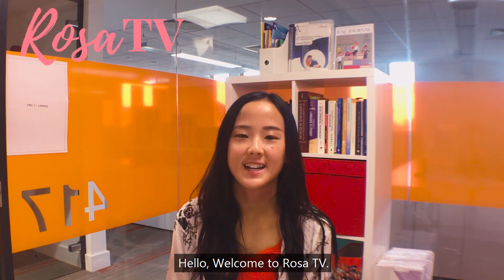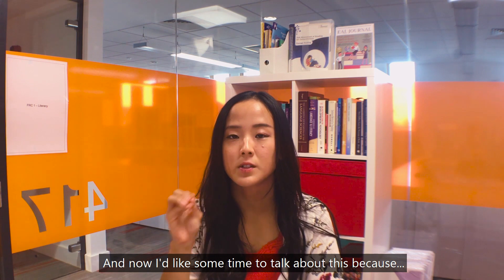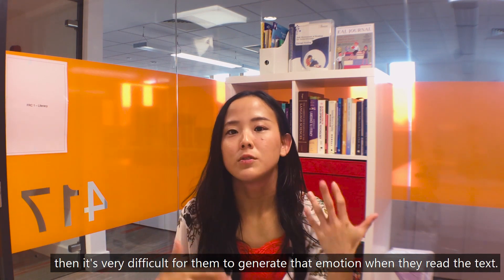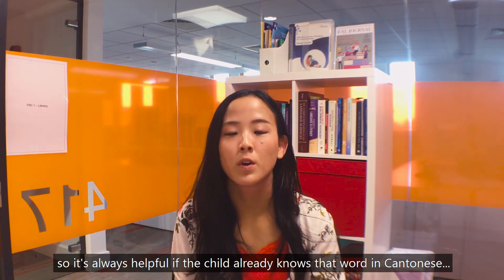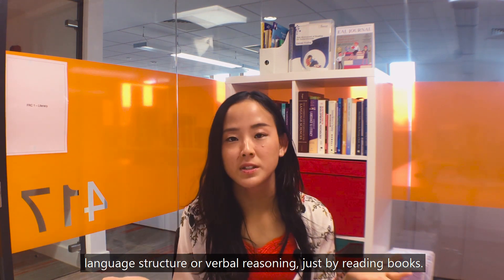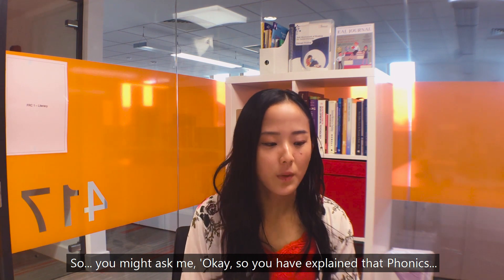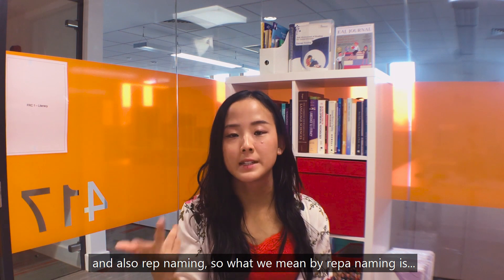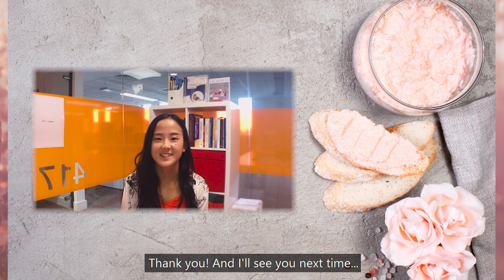Top tips to improve your child’s literacy skills 【Dr Kwok】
In this video, Rosa will talk about the scientific-proven ways to improve your child’s literacy skills. We will discuss why phonics is essential. But, alone, it is not enough to help your child develop a solid foundation in literacy. Rosa will discuss the two models that are well-known in the research of literacy: the simple view of reading and the reading rope.

Video edited by Mr Charlie Allen - You can find him

☀️Dr Rosa Kwok's career: research associate at the Coventry University Literacy Team

☀️Dr Rosa Kwok's research interest: the learning difficulties in children with dyslexia

Coventry University literacy team is one of the three largest research team in the UK that focuses on the literacy difficulties in dyslexia.

☀️Dr Rosa Kwok's academic background:
PhD in Psychology (University of York), 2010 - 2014
MSc in Reading, Language and Cognition (University of York), 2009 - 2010